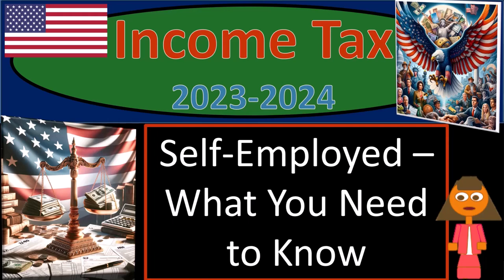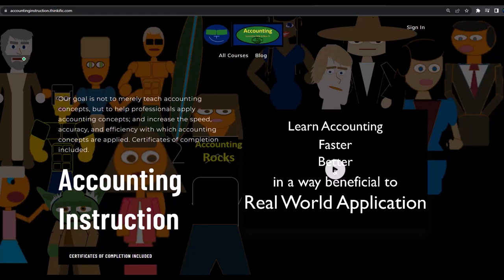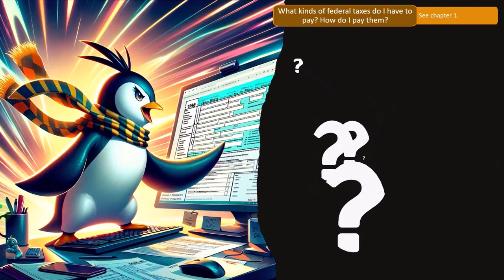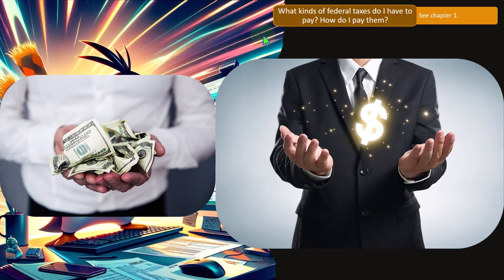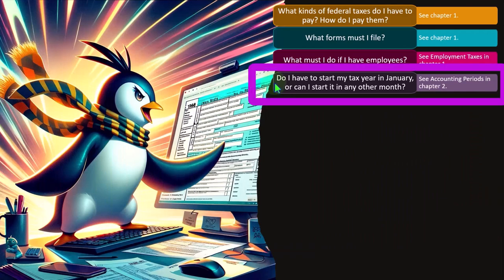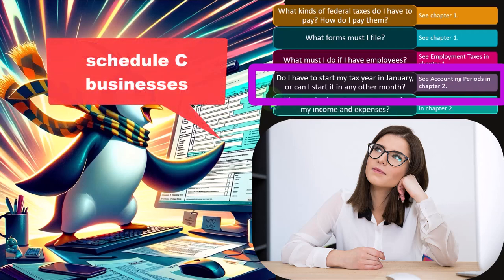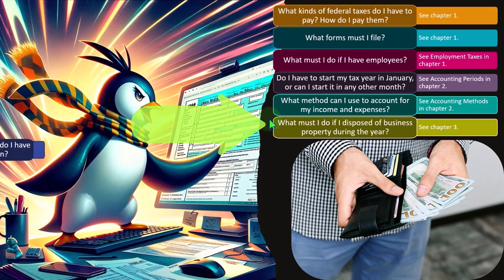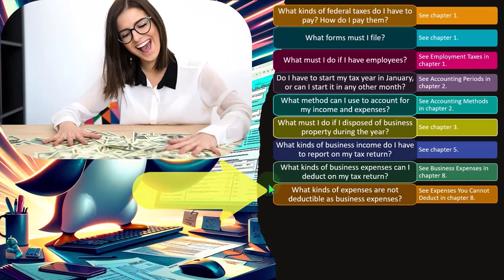Self Employed-What You Need to Know 6080 Tax Preparation 2023-2024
Self Employed-What You Need to Know
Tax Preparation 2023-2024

0:00 Setting the context: Income tax for the year 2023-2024
0:36 Income tax formula mirroring Form 1040
3:16 Business Income Reporting
3:39 Questions for Self-Employed Individuals
5:53 Key Considerations for Self-Employment Tax
9:53 Tax Year, Accounting Methods, and Reporting
12:35 Reporting Business Income and Deductible Expenses
16:00 Handling Business Losses and Taxpayer Rights
19:32 Business Meal Expenses

"Welcome to our comprehensive guide on income tax for the year 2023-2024! In this video, we delve into the intricate details of the income tax formula, mirroring the Form 1040, and understanding business income reporting. We explore the essential questions every self-employed individual should know, along with key considerations for self-employment tax. Learn about tax years, accounting methods, and proper reporting practices. Discover how to report business income and deductible expenses effectively, and understand the nuances of handling business losses and taxpayer rights. We also cover business meal expenses and provide encouragement for self-employed individuals to seek professional guidance. Join us as we navigate through the complexities of income tax and empower you with valuable insights for managing your finances."